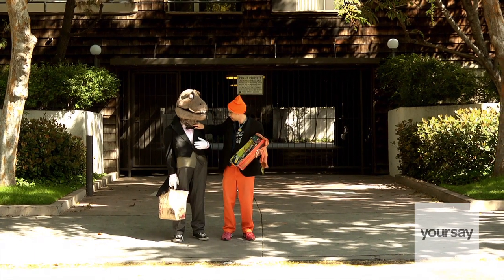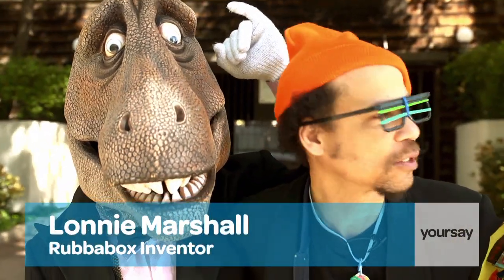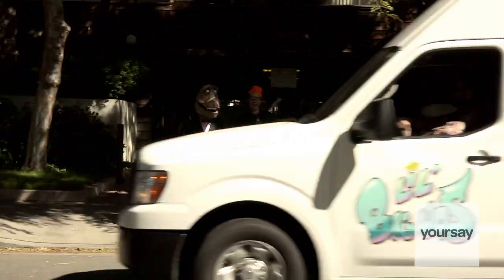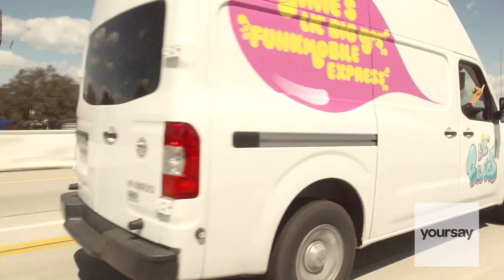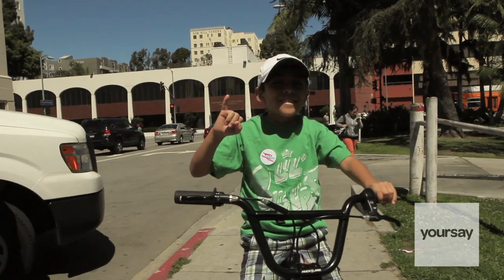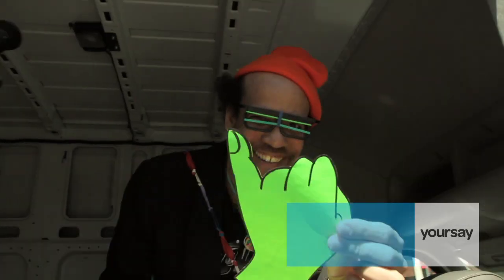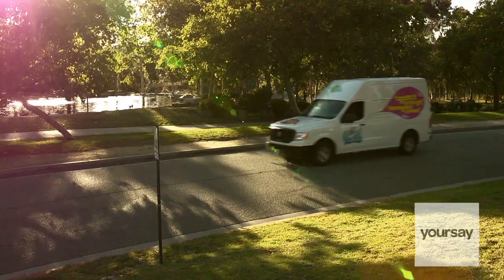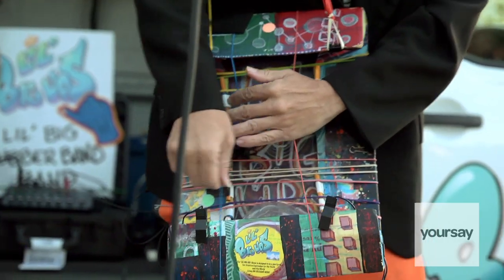YourSay Show Winner Lonnie Marshall - Funk Bus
Play YourSay Now!

Lonnie storms the streets of LA in his mobile funk bus. Using his prize money to stage a one-day, citywide funk tour for kids, he and his sidekick, Nervous Rex, teach them that you don't need a million dollar guitar to jam.

Every week the best idea wins $5,000. Friends and fans decide who wins it.
So, what would you do with $5,000? If you win we'll turn your story into a film for the whole world to see!